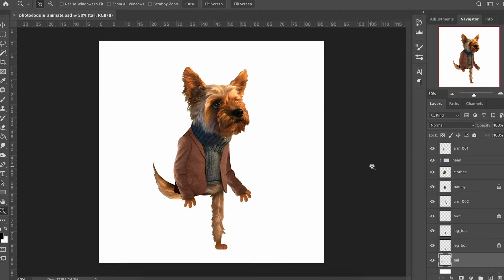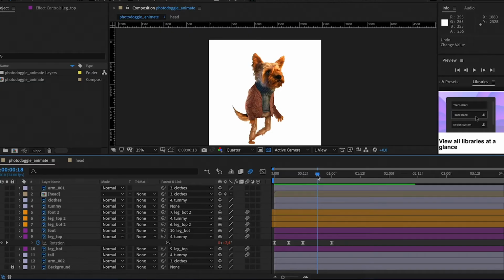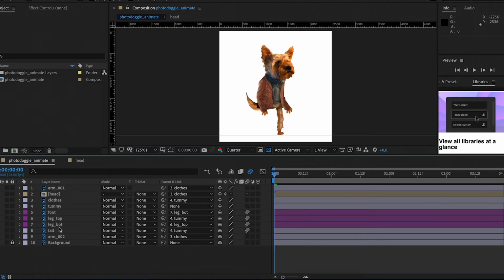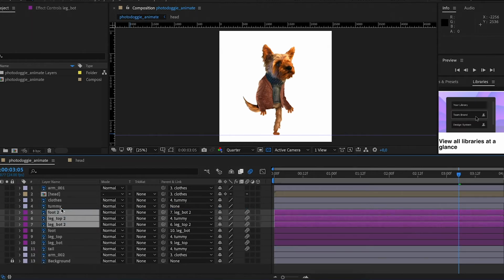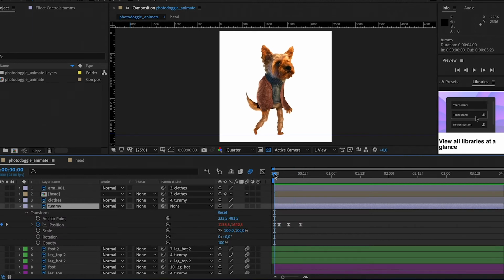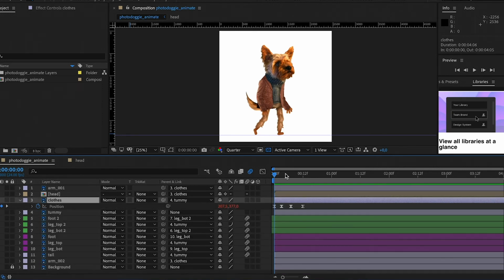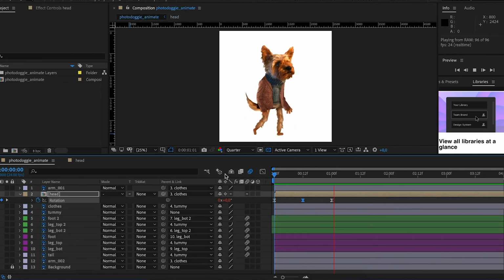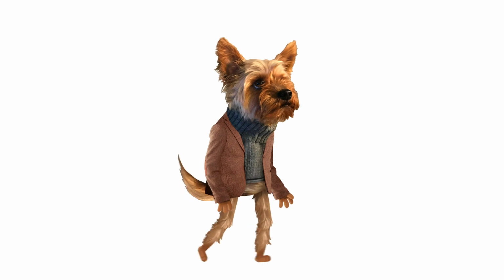How do I make a walk cycle in After effects?